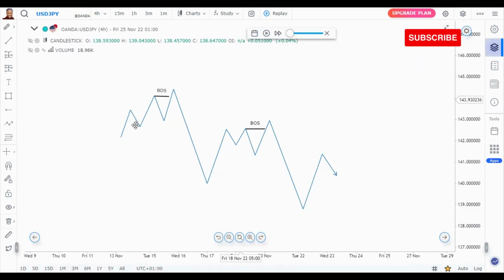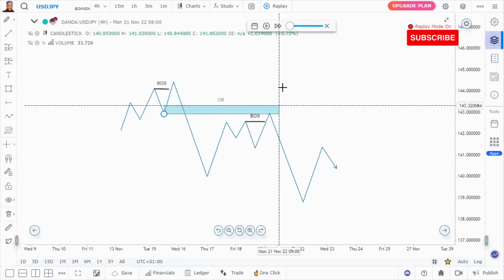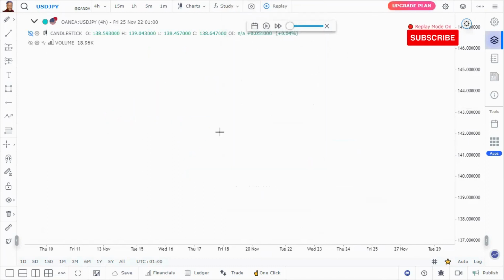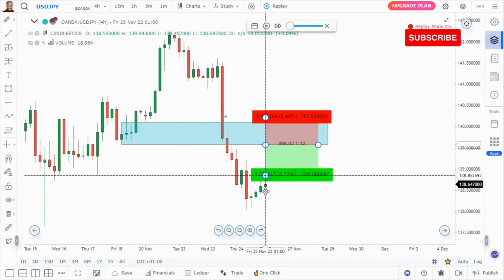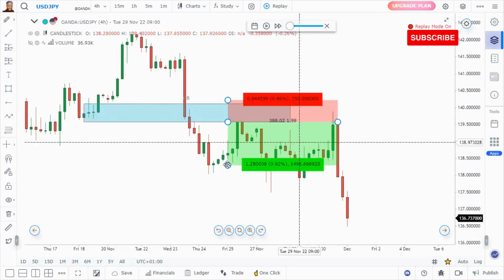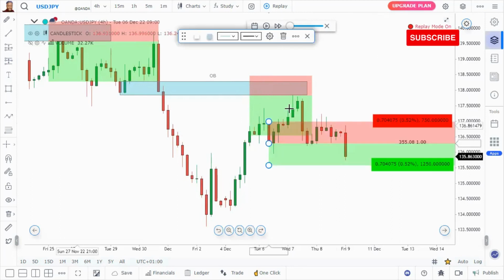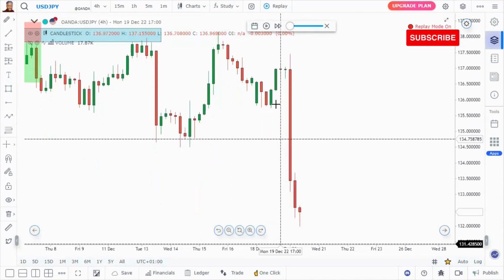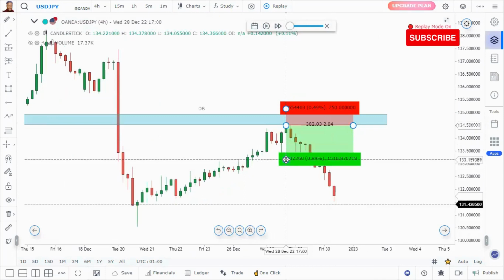How to Trade the Break and Retest strategy Better than Nick Shawn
How to Trade the Break & Retest Trading strategy Better than Nick Shawnfx

@NickShawnFX Best Break & Retest Trading Strategy 2023

break and retest strategy forex
break and retest strategy rockzfx
break and retest strategy backtesting
break and retest strategy somali
break and retest strategy options
break and retest strategy scalping
break and retest strategy live
break and retest strategy win rate
break and retest strategy nasdaq
break and retest strategy crypto
break and retest strategy vix
break and retest strategy us30
break and retest strategy in hindi
nick shawn
nick shawn forex
nick shawn exposed
nick shawn strategy
nick shawn hedging
nick shawn trading strategy
nick shawn compounding
nick shawn support and resistance
nick shawn scalping
nick shawn trading nut
nick shawn backtesting
nick shawn review
nick shawn forex course free
nick shawn interview